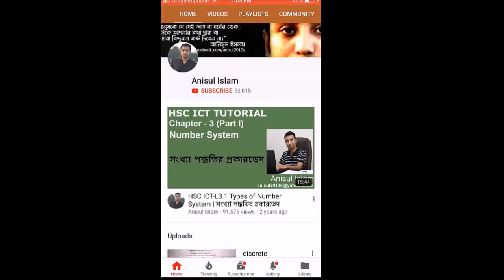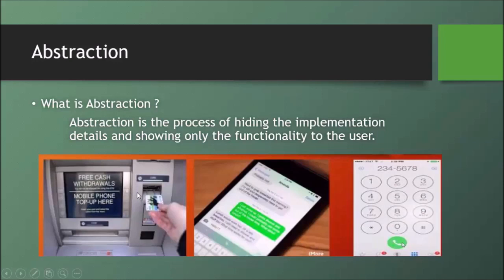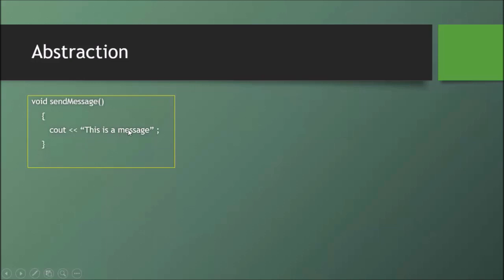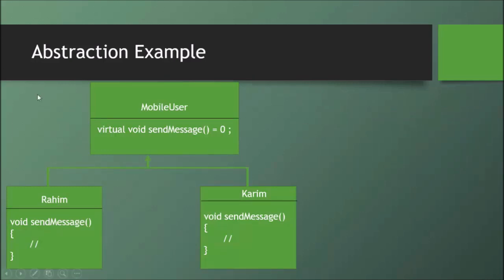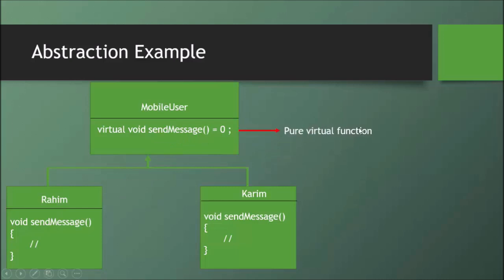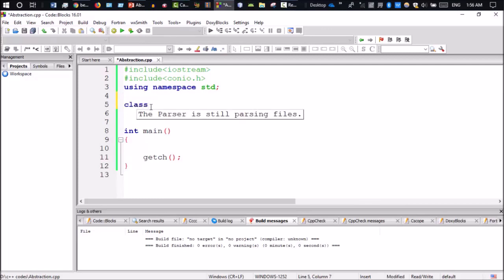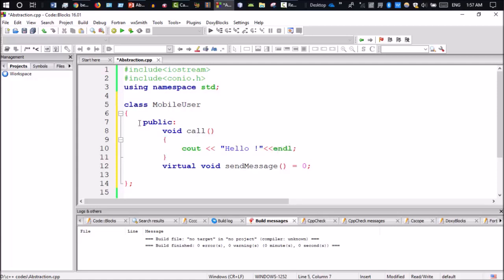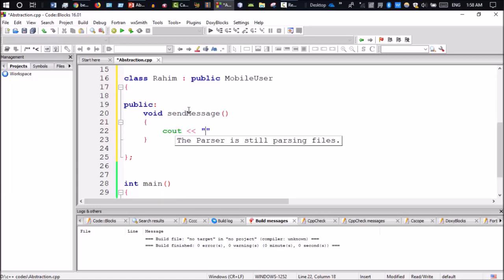C++ Bangla Tutorials 88 : Abstraction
⭐ Kite is a free AI-powered coding assistant that will help you code faster and smarter. The Kite plugin integrates with all the top editors and IDEs to give you smart completions and documentation while you’re typing. I've been using Kite for 6 months and I love it!

Learning outcomes :
1) what is abstraction ?
    - Abstraction is the process of hiding the implementation
      details and showing only the functionality to the user.
2) How to declare pure virtual function ?
3) what are the properties of the abstract class ?